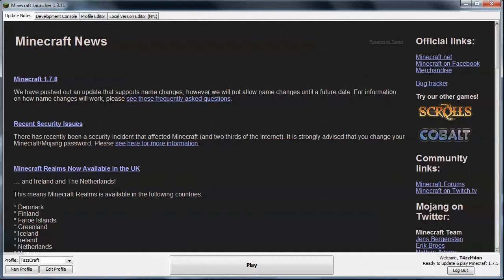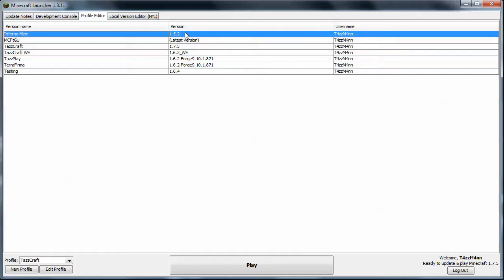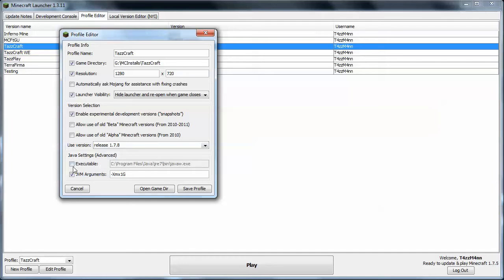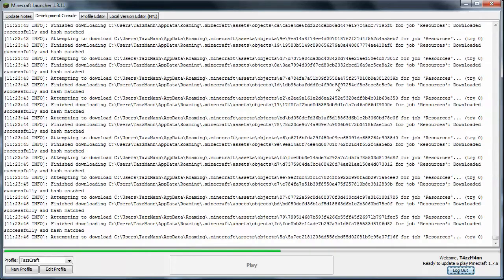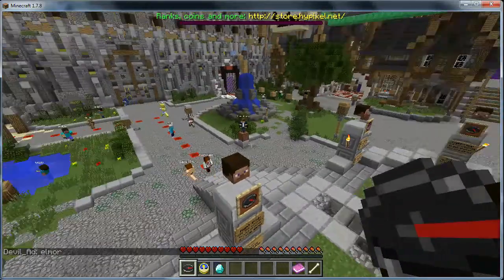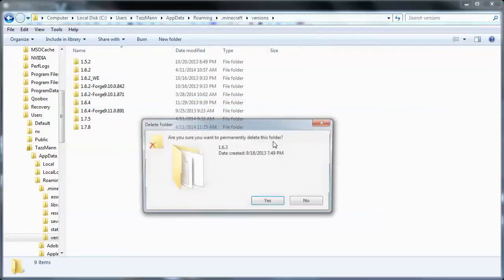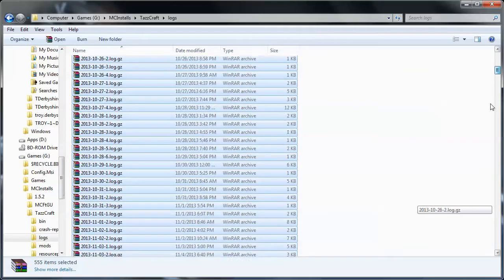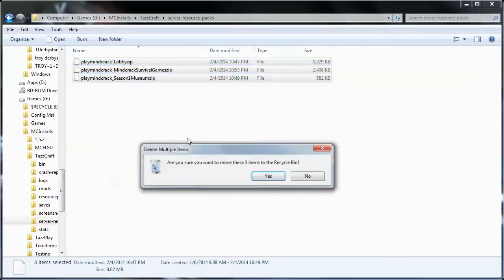MineCraft Launcher Maintenance - How To Video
In this video we look at ways that the new MineCraft launcher can and most likely does eat up a fair amount of your hard drive.  We also learn some things that we can do to free up that space.